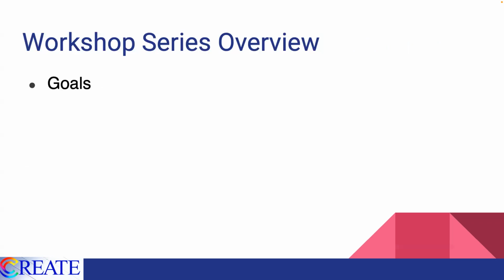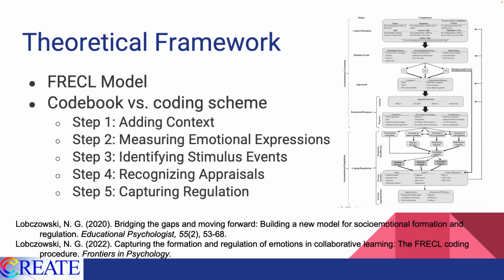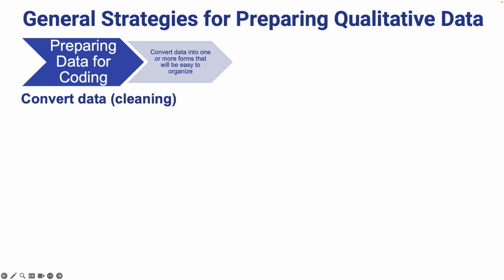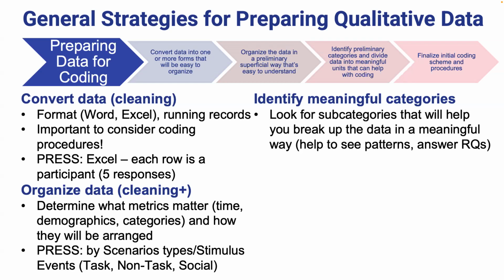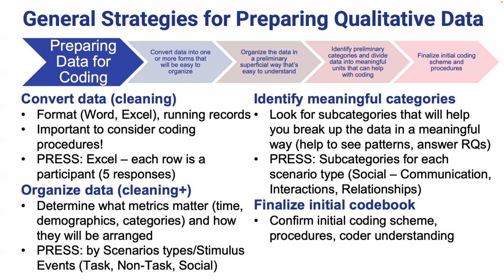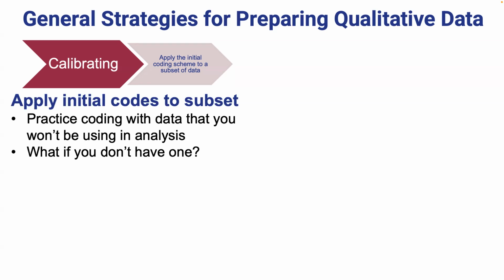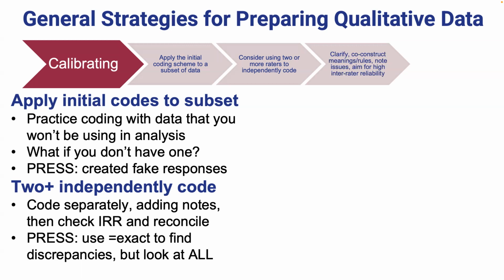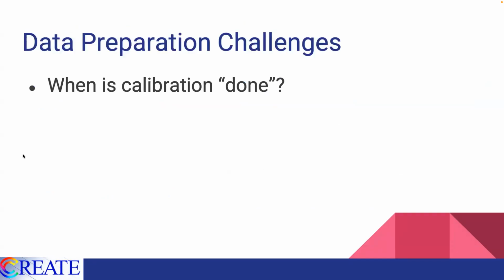Data Preparation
Can I start coding now? Not just yet! In this workshop, we will discuss how to prepare your data for the coding process.